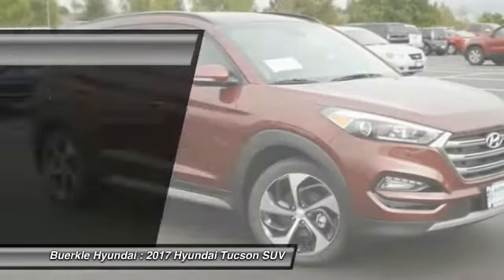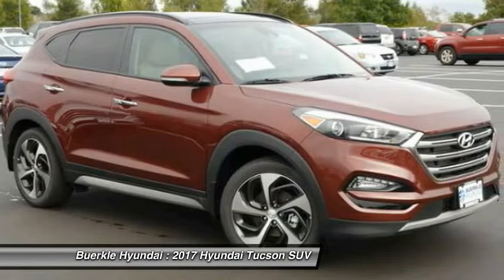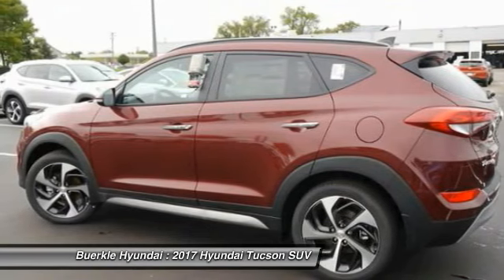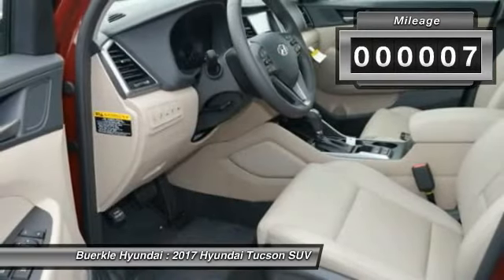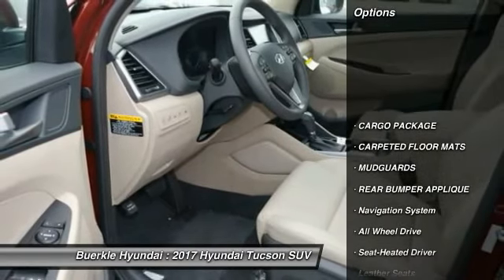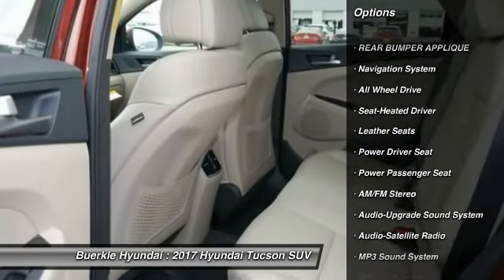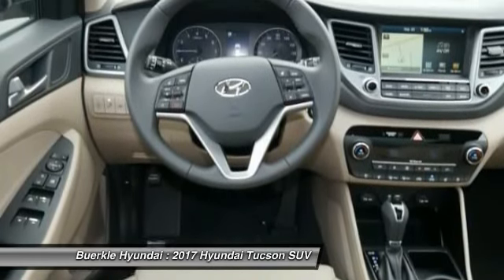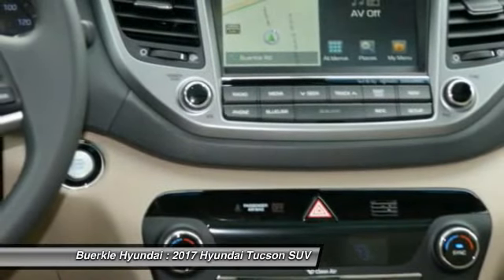2017 Hyundai Tucson Saint Paul, White Bear Lake, Minneapolis, Inver Grove Heights MN 49585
Buerkle Hyundai
3350 Highway 61 North

Buerkle Hyundai
3350 Highway 61 North

You'll love this 2017 Hyundai Tucson. This is a suv you'll want to take home. With 7 miles, it features Automatic transmission and an exterior color of RUBY WINE.